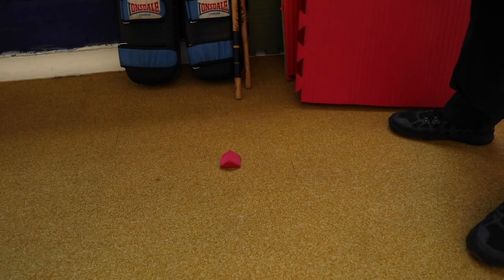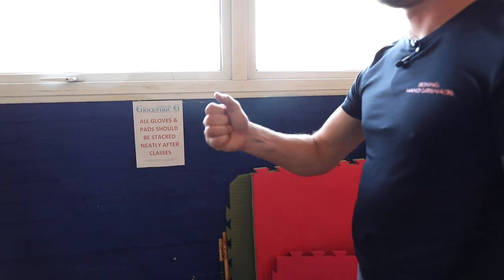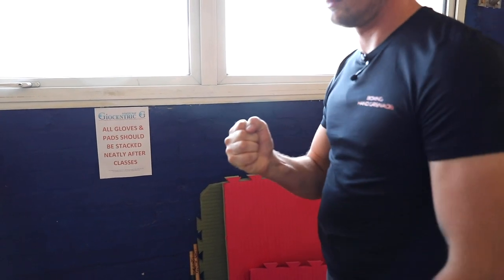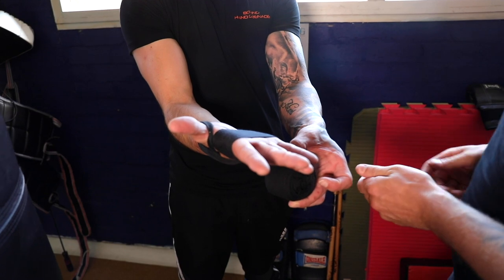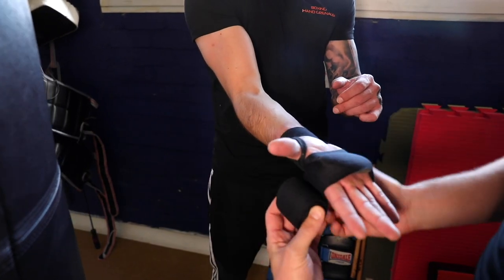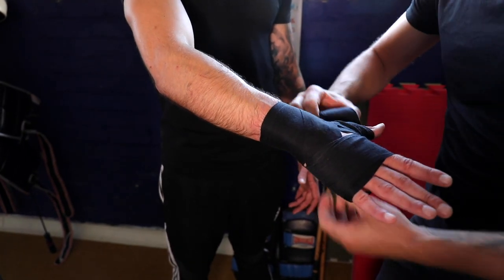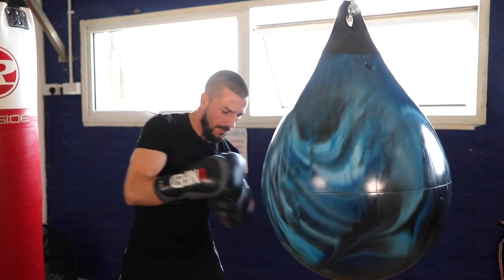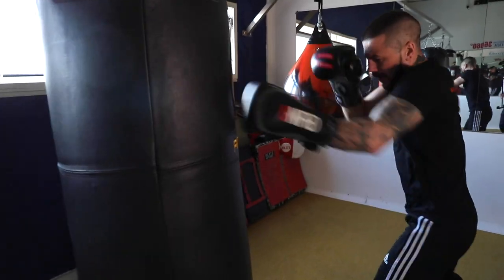Boxing Hand Grenade Story